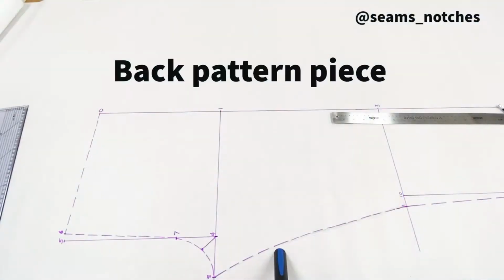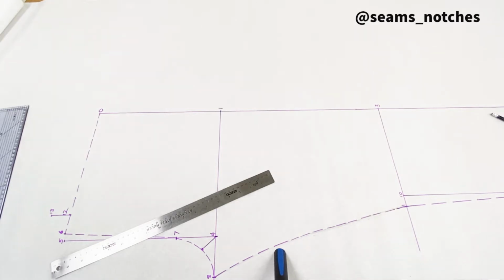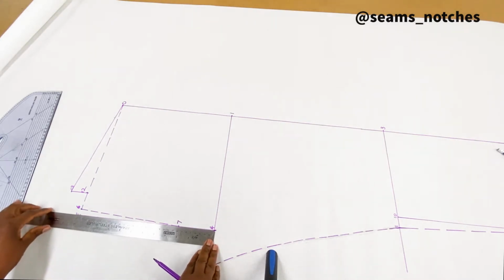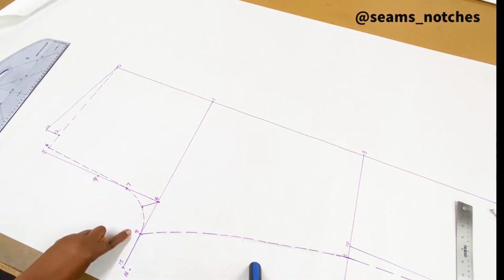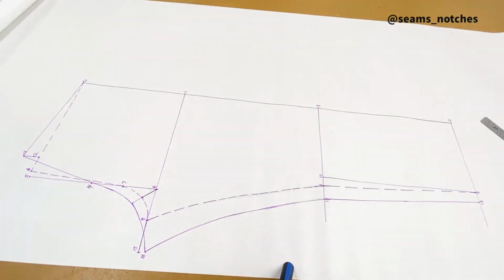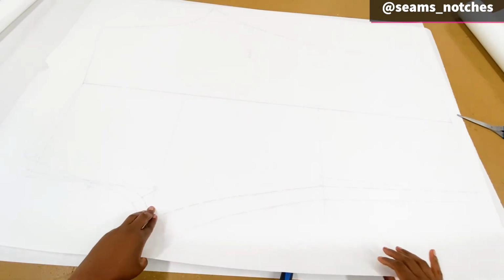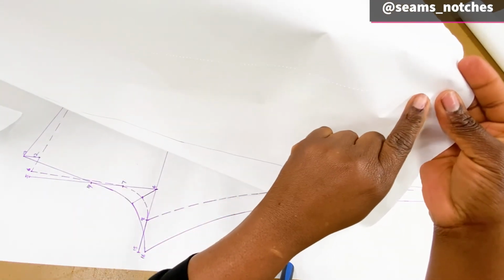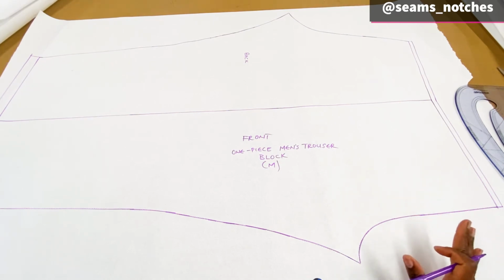HOW TO: DRAFT A BASIC ONE-PIECE MEN'S TROUSERS - Part 2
This is a continuation of how to draft a basic Men’s One-piece Trouser pattern, so make sure to click the link below to watch the first part if you haven't done so.

OTHER TUTORIAL⤵️⤵️⤵️⤵️